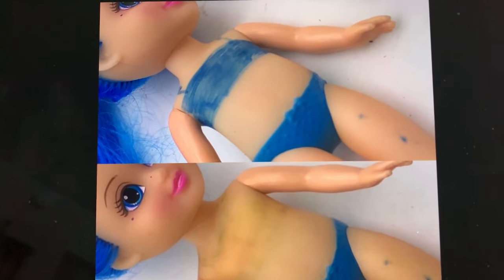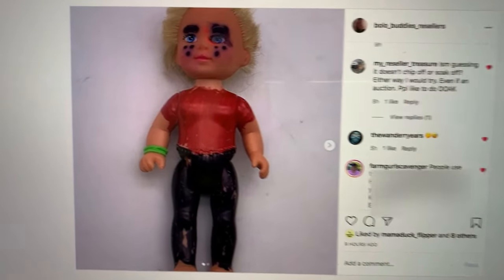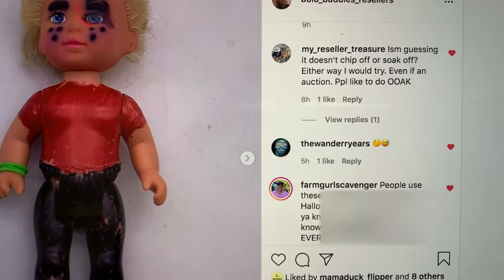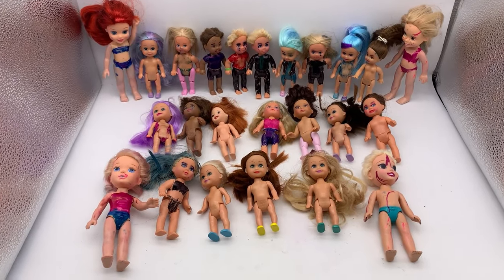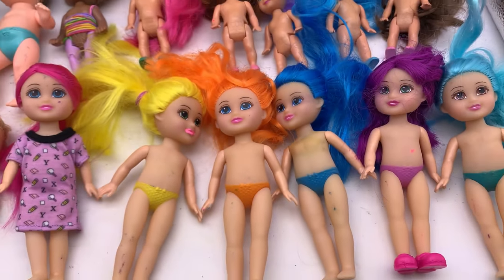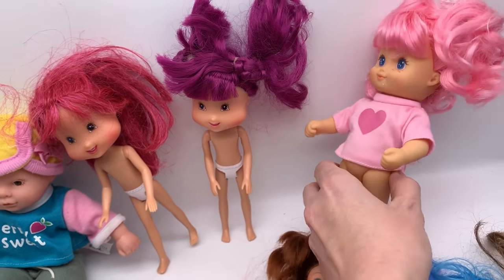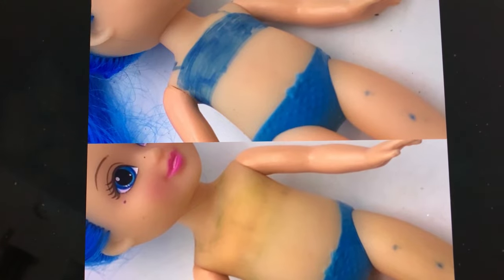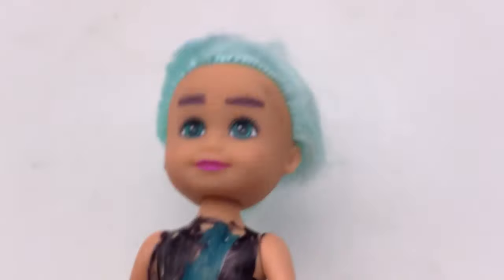Remove Marker from Toys Reseller Hack plus Instagram Challenge